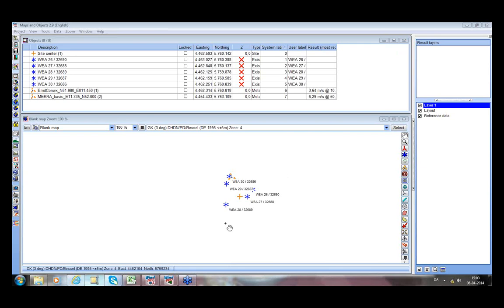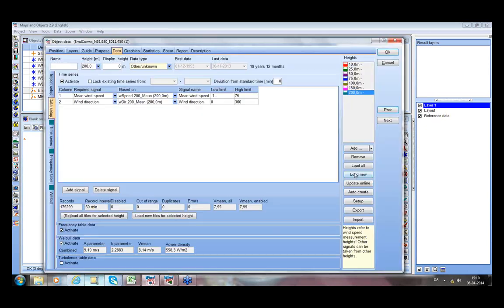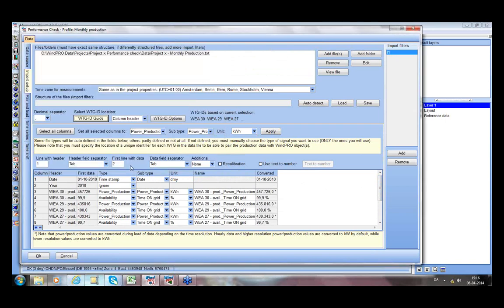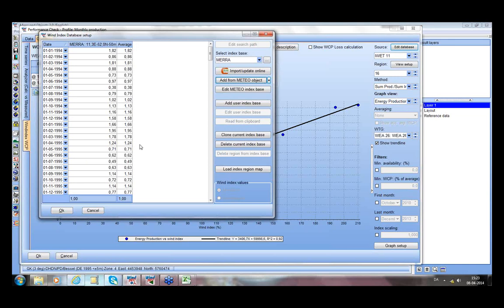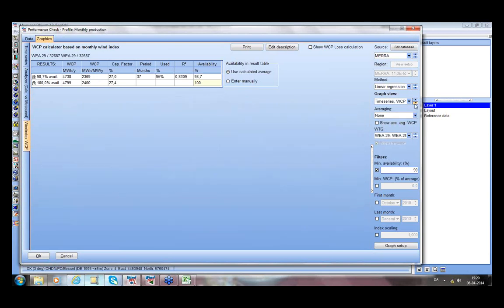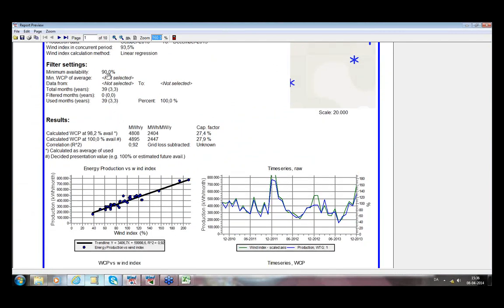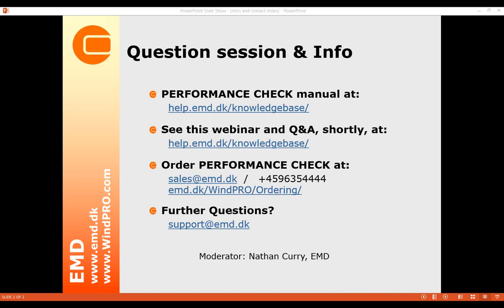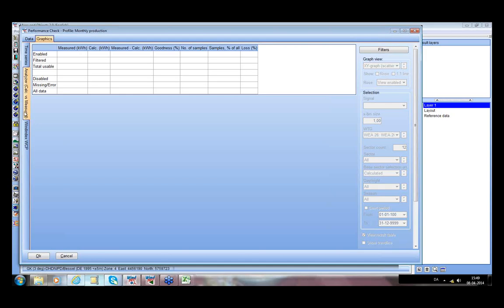PERFORMANCE CHECK in WindPRO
A recorded webinar by EMD International A/S that describes how to index correct turbine production data using the WindPRO PERFORMANCE CHECK module.